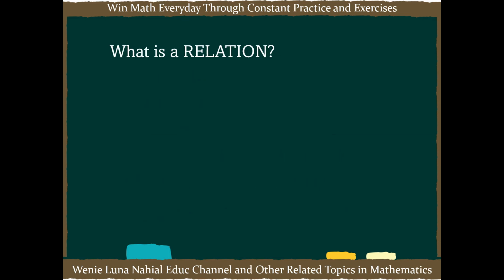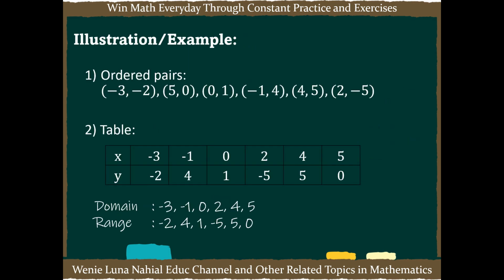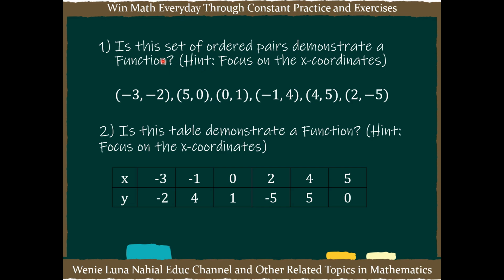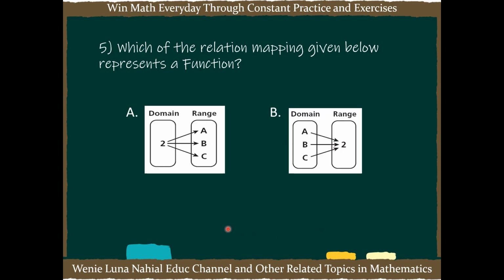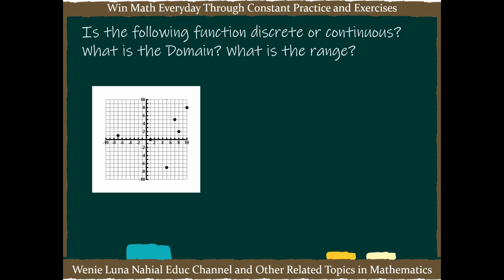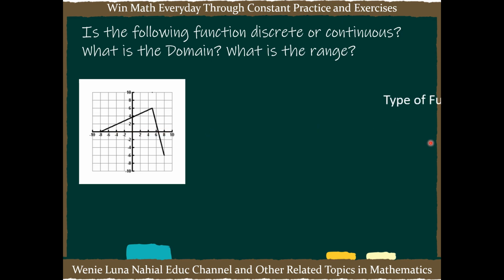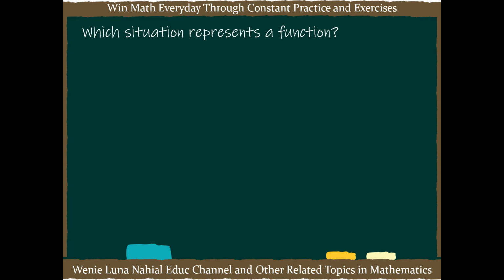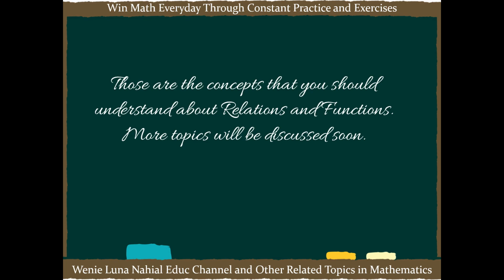Relations and Functions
This is an interesting topic dealing on real life situations.